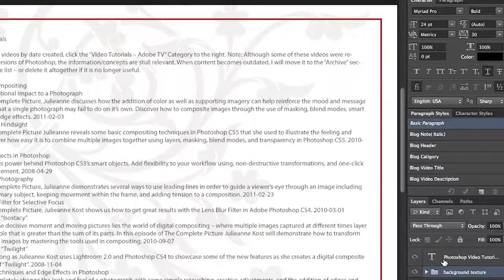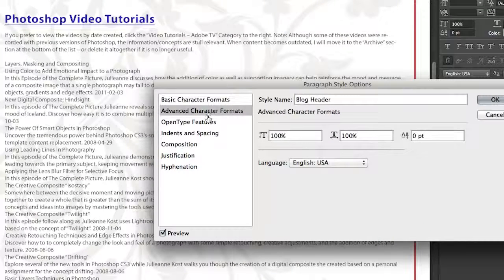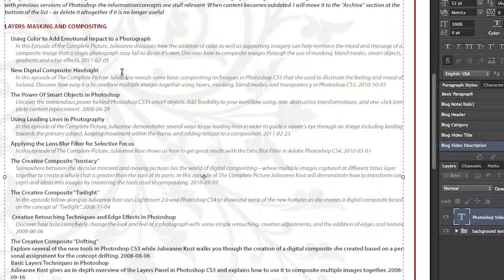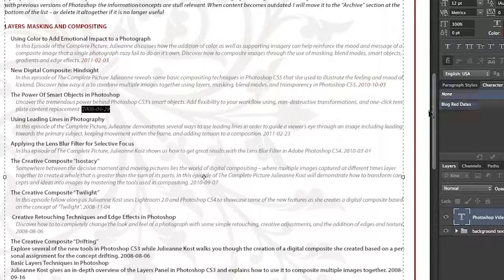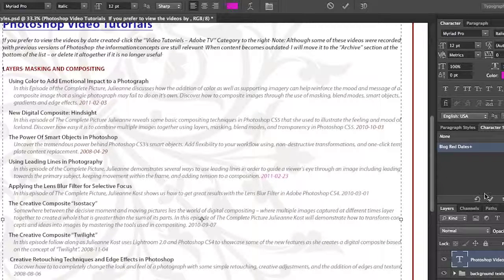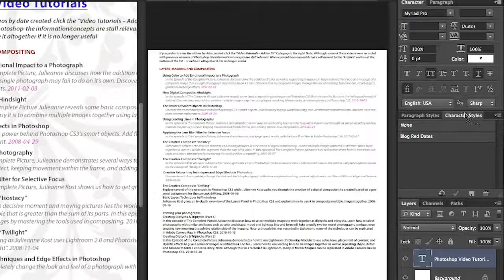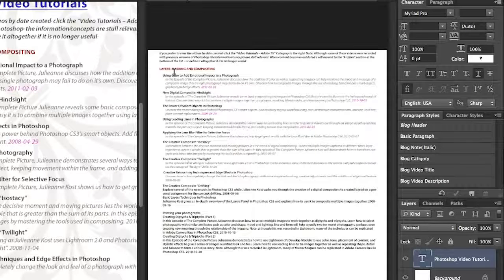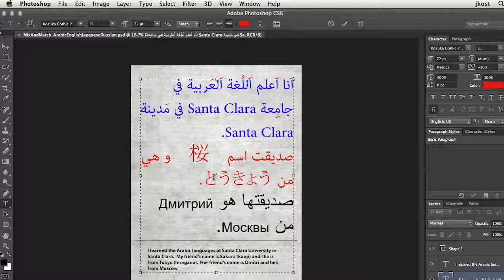Adobe Creative Cloud Paragraph & Character Styles in Photoshop CS6 link in description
Adobe Digital Imaging Evangelist Julieanne Kost explores the new type features in Photoshop CS6.